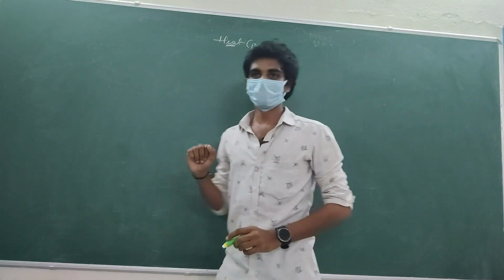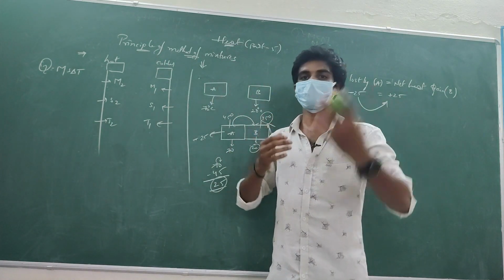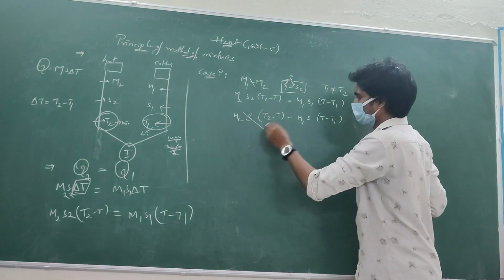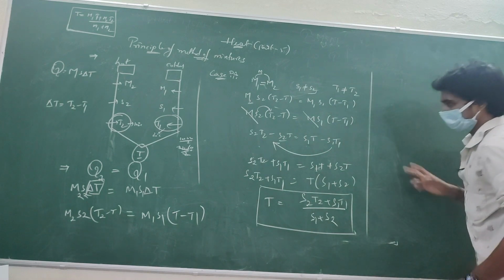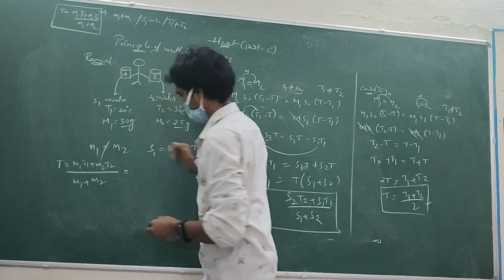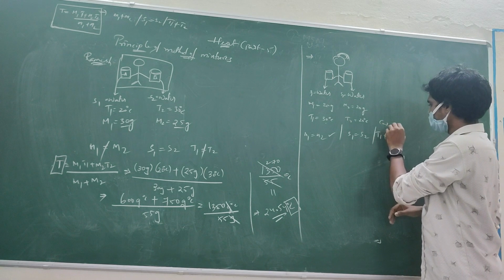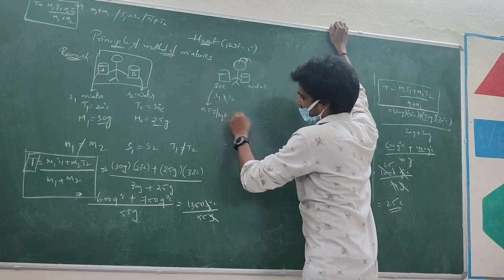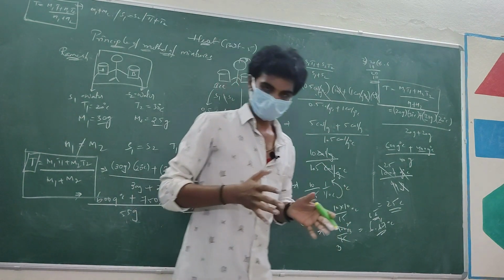HEAT PART 5 ENGLISH [AP &TS 10TH CLASS PHYSICS] PRINCIPLE OF METHOD OF MIXTURES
PRINCIPLE OF METHOD OF MIXTURES: The method of mixtures is a method of determining the specific heat capacities of liquids or a liquid and a solid. It involves mixing known masses of the substances at different temperatures and measuring the final temperature of the mixture. The principle of the method of mixtures states that if two or more bodies at different temperatures are brought into thermal contact, the net heat lost by the hot bodies is equal to the net heat gained by the cold bodies until they attain thermal equilibrium.